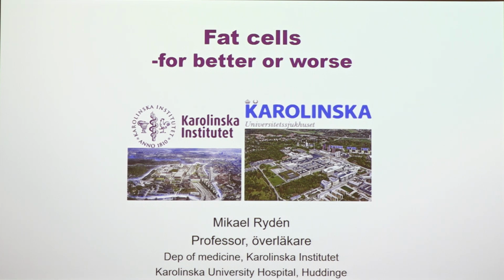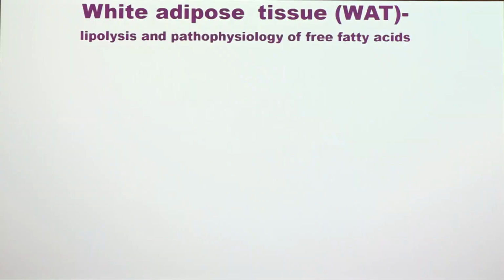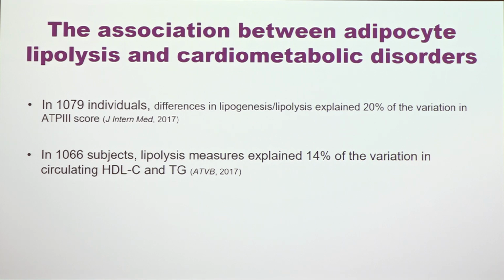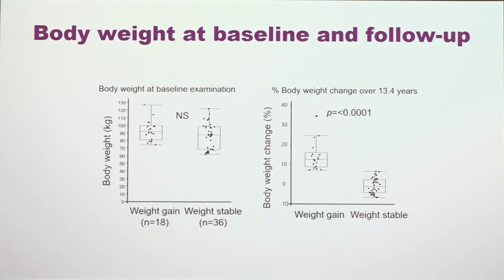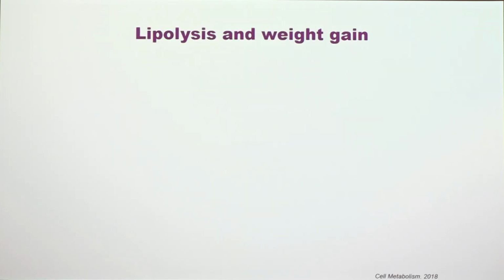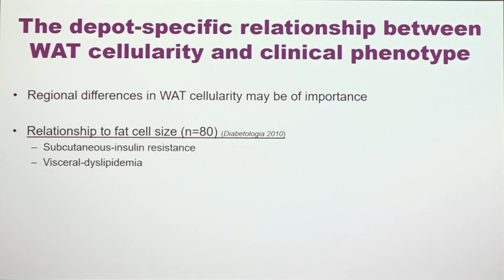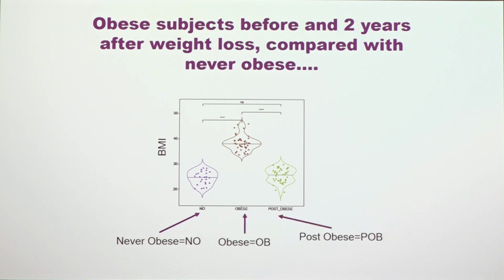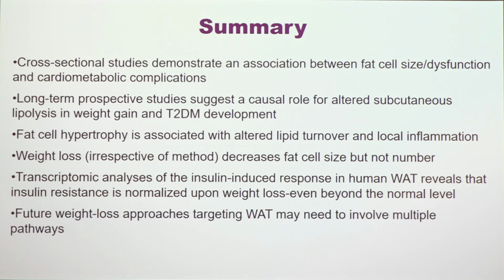Get inspired by a Professor: Mikael Rydén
Title: Fat cells-for better or worse

Mikael Rydén, Professor of Clinical and Experimental Fat Tissue Research
Department of Medicine, Huddinge, Karolinska Institutet